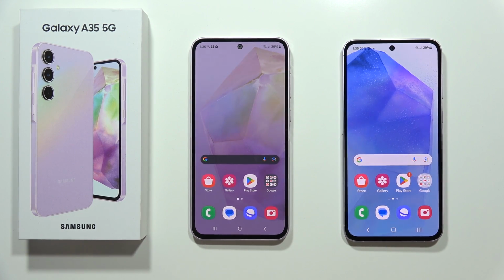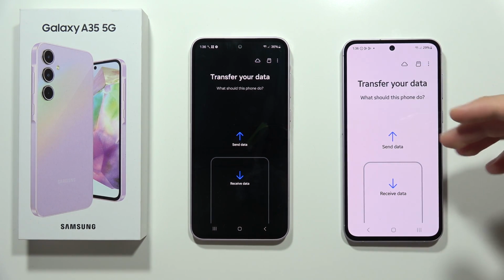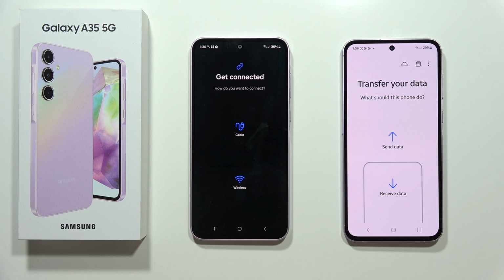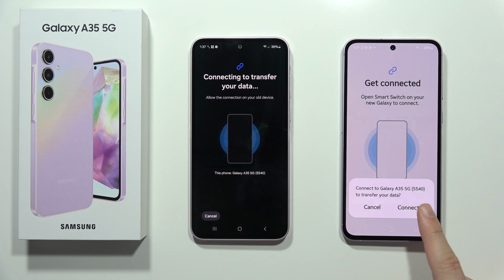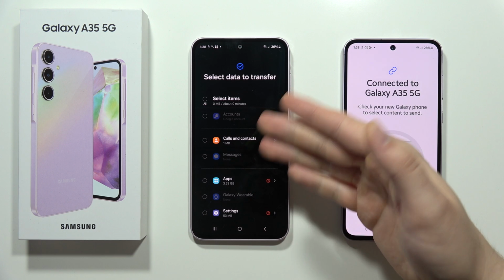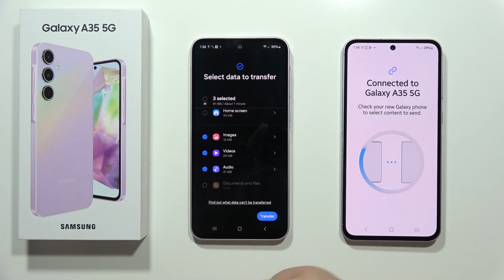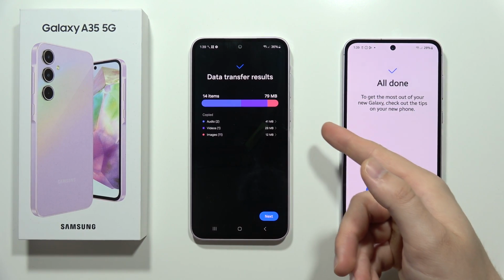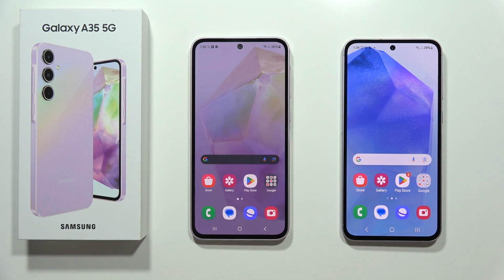How to Quickly Transfer Data to SAMSUNG Galaxy A35 5G from OLD Smartphone?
Moving to a brand new Samsung Galaxy A35 5G but worried about transferring your data? This video shows you two fast and easy methods to get your contacts, photos, videos, and apps on your new phone in no time!

transfer data to samsung a35 5g
how to move data to new samsung phone
samsung a35 5g smart switch
transfer files from old phone to samsung a35 5g